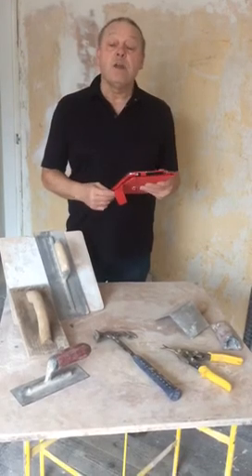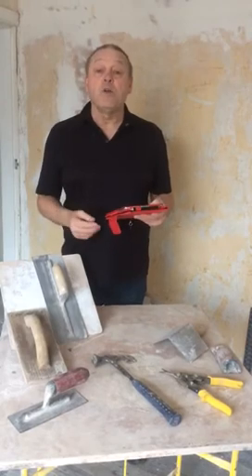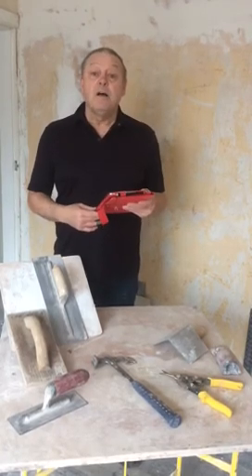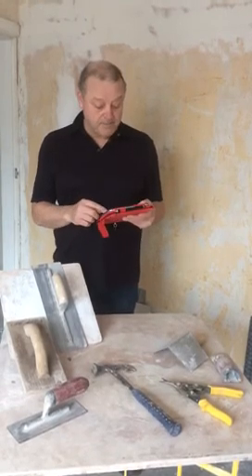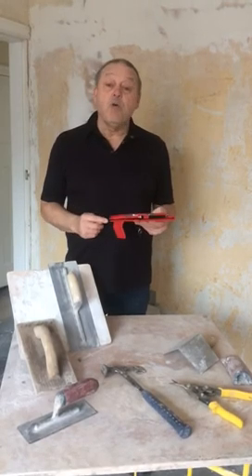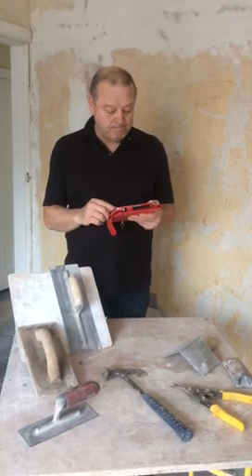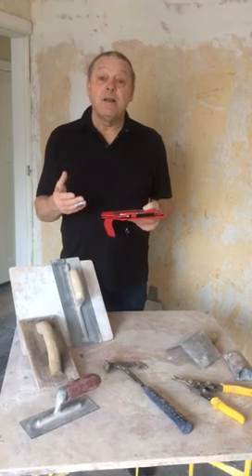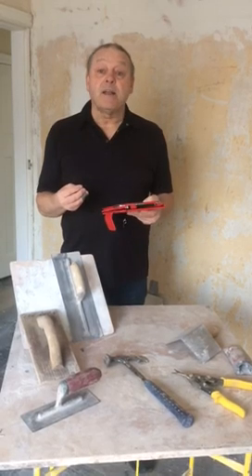Rob Wilson Plastering